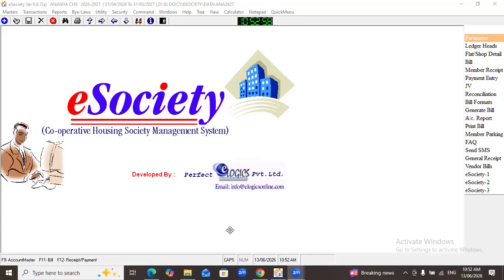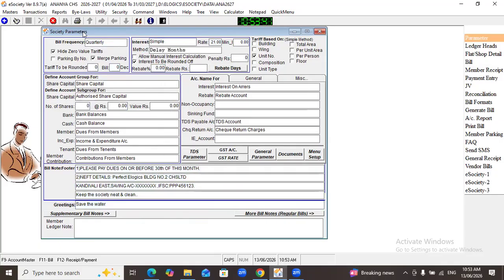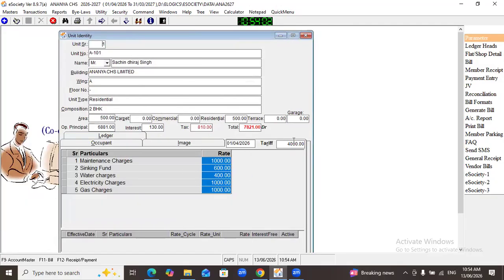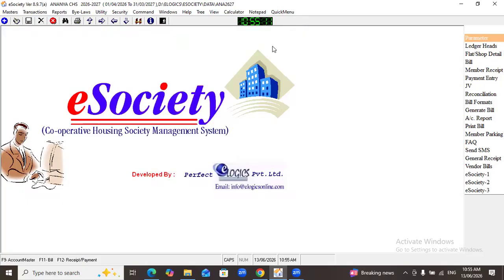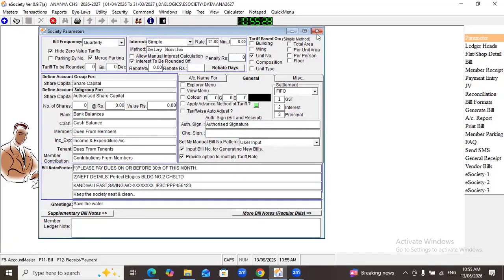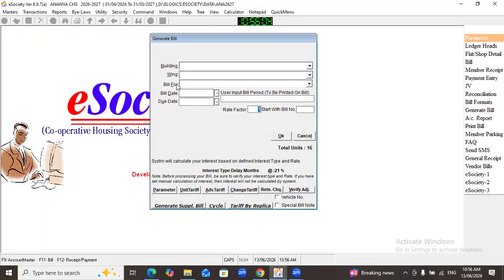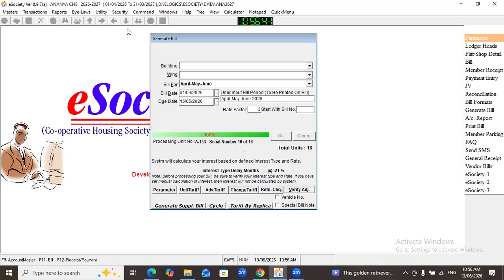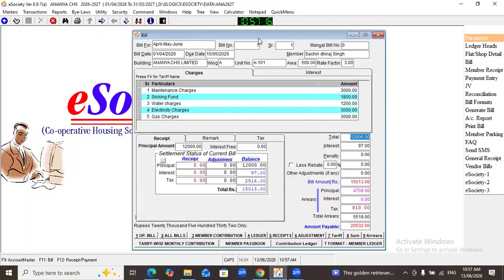Multiply Tarrif Rate